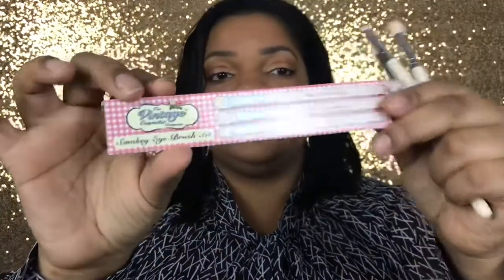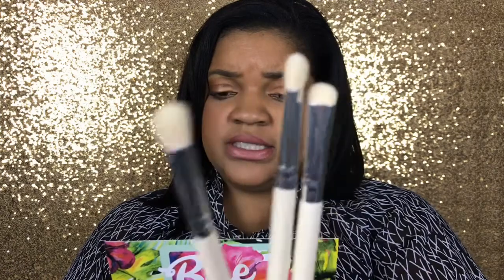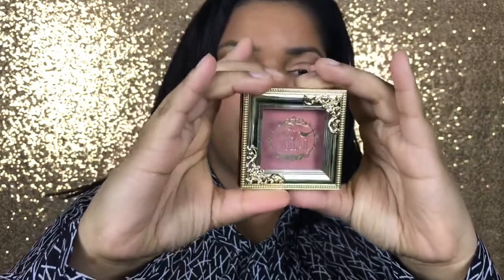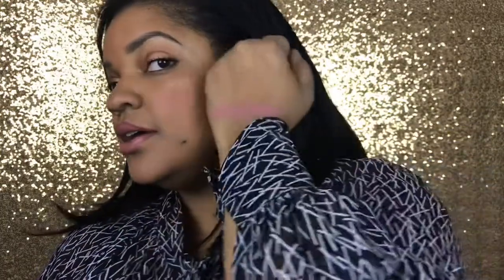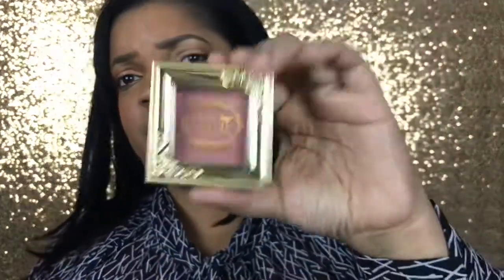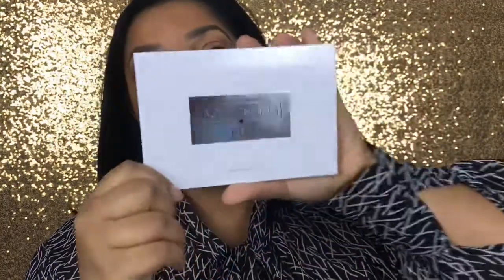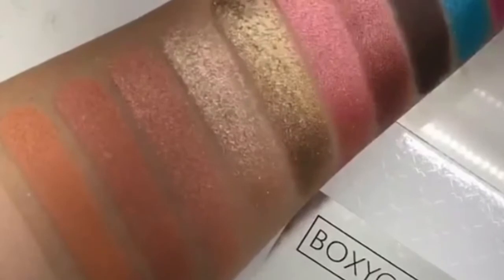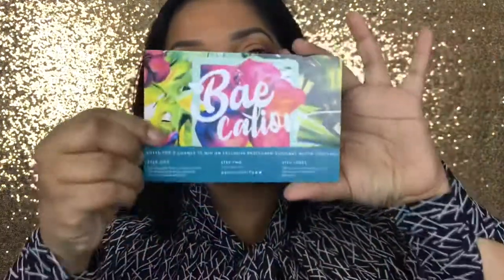Boxycharm March 2018 Unboxing & Swatches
Hey everyone! Yet another awesome boxycharm this month! Worth over $100 and I’m loving that we got another full size pallete from PUR !